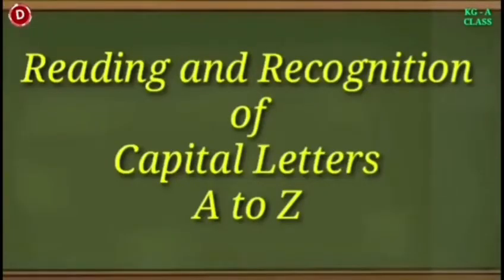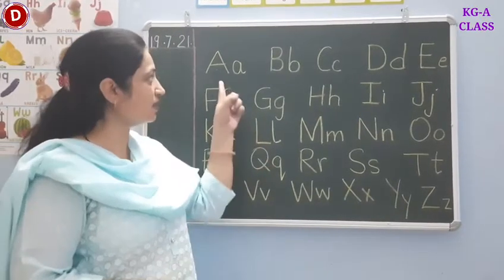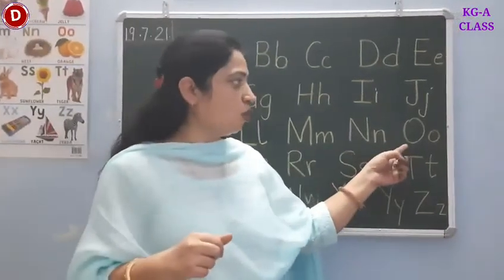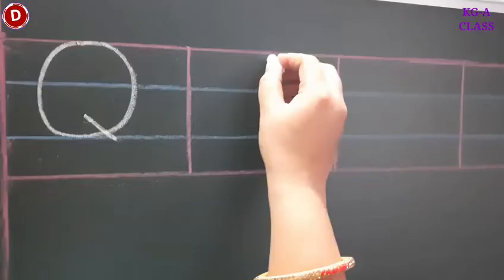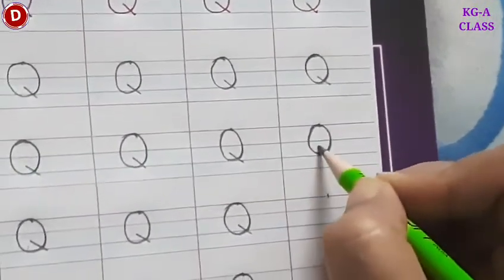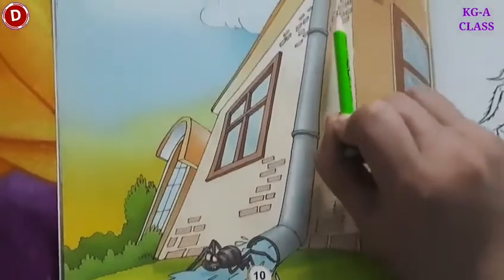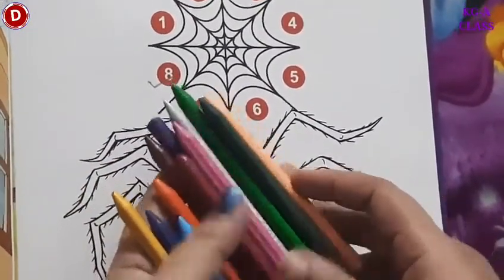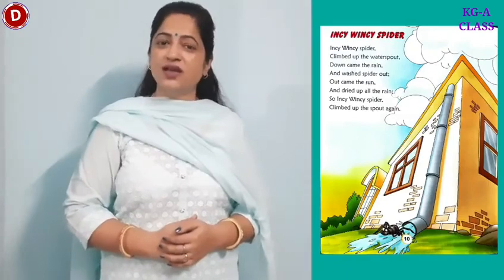English Class for Kindergarten, (19/07/2021)